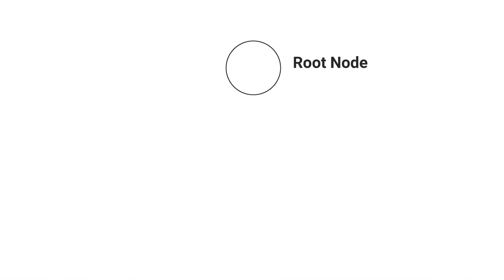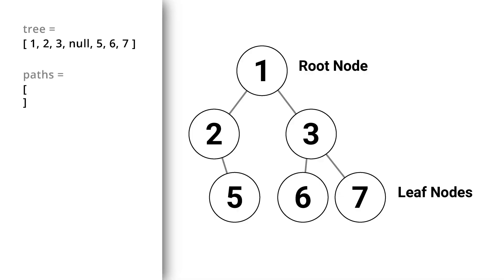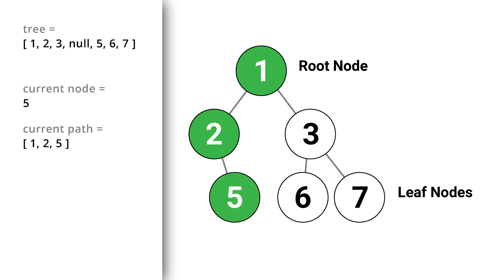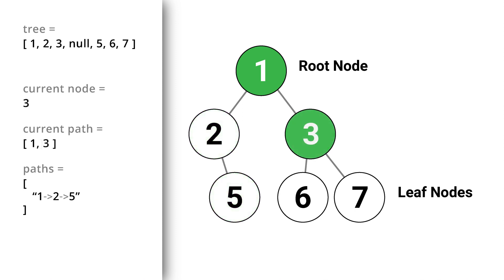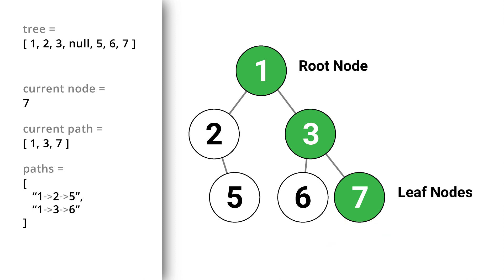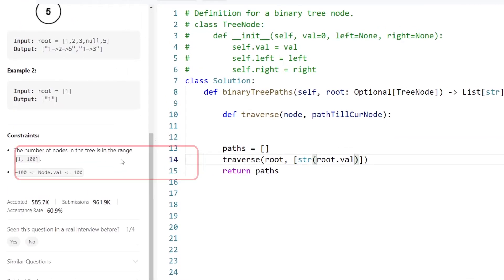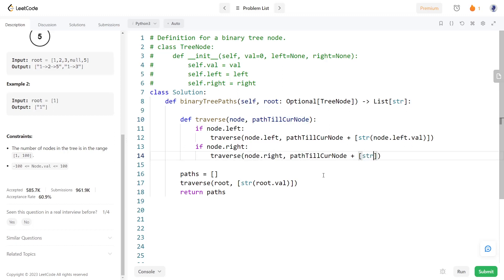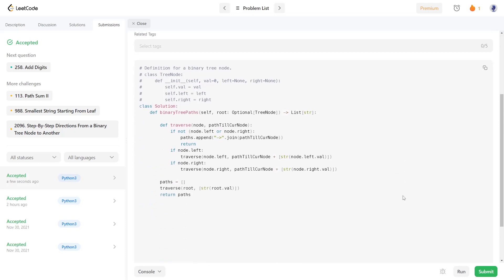257. Binary Tree Paths | LeetCode Easy | Python Solution | Binary Tree, DFS, String, Backtracking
Leetcode easy problem 257. Binary Tree Paths, detailed explanation and solution in python language.

Problem Statement:
Given the root of a binary tree, return all root-to-leaf paths in any order.

A leaf is a node with no children.

LeetCode problem solving helps in improving one's problem solving and coding skills . Also, it helps in clearing technical interviews at top tech companies like Microsoft, Google, Amazon, Facebook, Walmart, Apple etc.
(FAANGM, MAANGM, Product based companies)

CC of video:
we are given a binary tree and we need to find out all the root to leaf paths.
we know that, a binary tree is a tree in which each node can have at most 2 children.
ie, each node can have at most a left child and a right child.

in a tree, the topmost node, or the node that doesn't have any parent is called the root node of the tree.
and, the bottommost node,or the node that doesn't have any children is called the leaf node.

we need to find out all the paths from the root node to the leaf nodes.
for example, for this tree, we have the paths "1,2,5", "1,3,6" and "1,3,7".

to solve this, what we can do is, first we will start the traversal from the root node.
and also, during traversal, at each node, we will be recording the path we have taken.
now, from this node, we will check whether its having a left node or a right node.

since its having a left node, we will first continue the traversal in that path.
now, at this node, we do not have a left node.
but we do have a right node.
so, we will continue the traversal in that path.

now, at this node, we neither have a left node nor a right node.
that means, we are currently at a leaf node, and therefore we can stop the traversal and store the path to the result.

now coming back to node 1, we can now traverse through the right node.
from this node, we can continue the traversal through the left node.

at this node, we dont have a left or right node.
that means, we have reached a leaf node and therefore we can stop the traversal and store the path to the result.

now, coming back to node 3, we can now traverse through the right node.

finally, this is the list of all the paths from the root node to the leaf nodes.

now lets code the solution.

we will create an array for storing the result, and at last, we will be returning it.

for traversing through the tree, we write a seperate function.

we will start the traversal from the root node, and initially the path will be starting with the root node.
since its given in the problem that there will be at least one node in the given tree, we dont have to put any null checks for the root node.

inside the function, we will check whether the current node has a left node.
if it has a left node, then we will call the function recursively by passing the left node and adding the left node value to the path.

likewise, if the current node has a right node, we will call the function recursively by passing the right node and adding the right node value to the path.

and at the beggining of the function, we must check whether the current node is a leaf node.
if it neither have a left node nor a right node, then its a leaf node, and therefore we can store the path to the result and return from the function.
before adding the path to the result, we will join together the string elements with this arrow string.